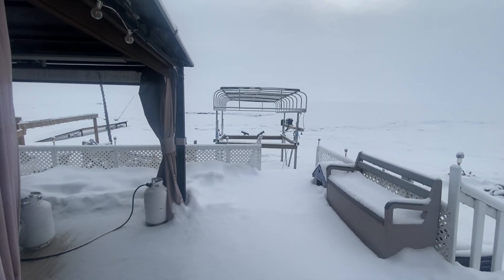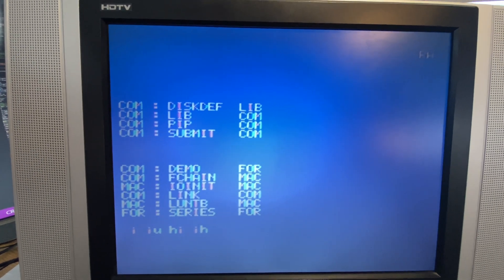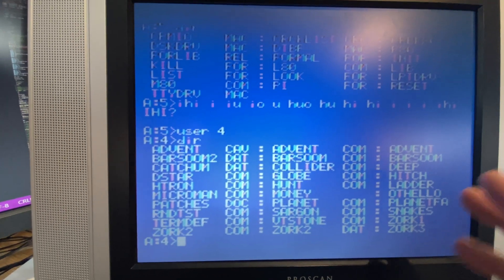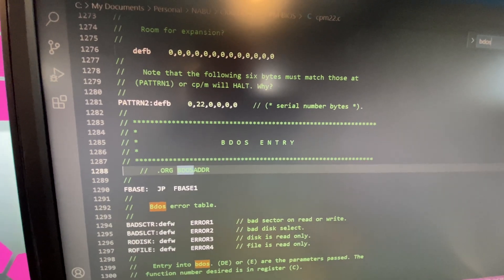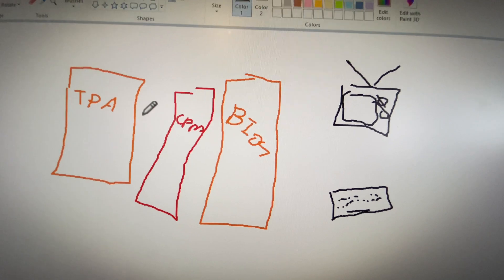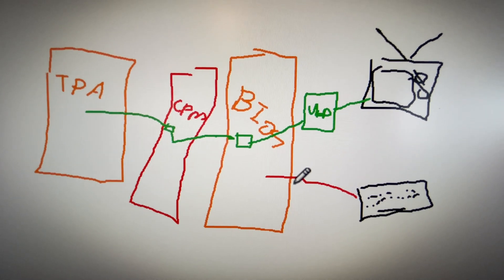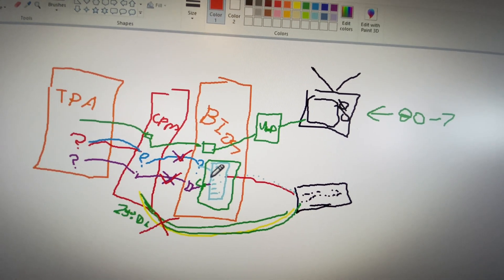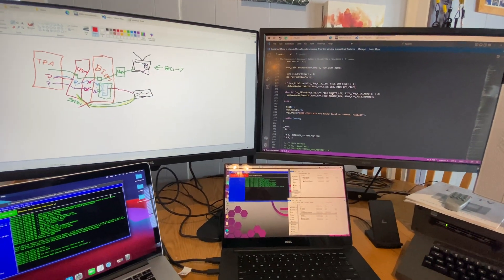49 - NABU Computer Cloud CP/M BDOS and CCP changes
Overview of the changes I made to modernize the NABU Computer's Cloud CP/M CCP. I also explain how CP/M and BDOS work for programs to read/write from the keyboard and console.